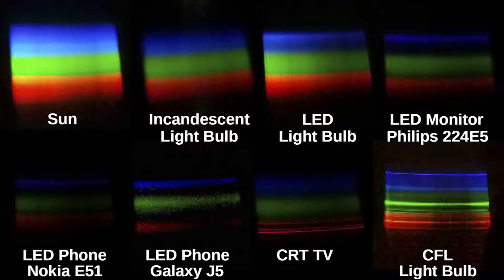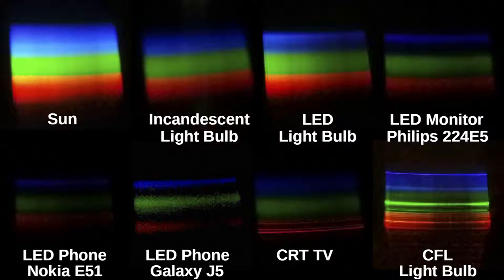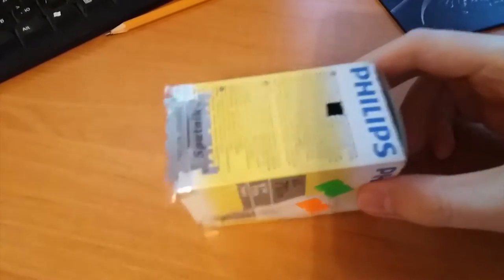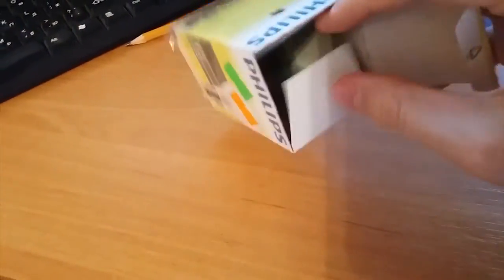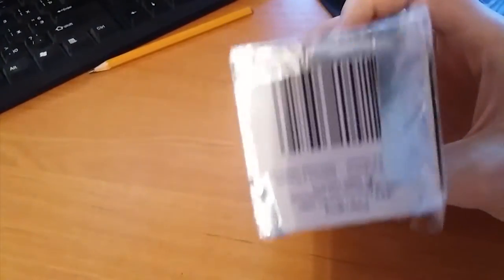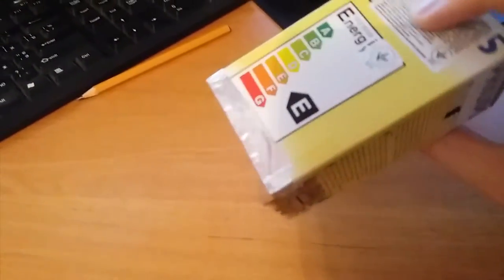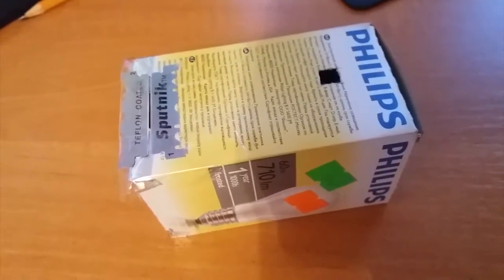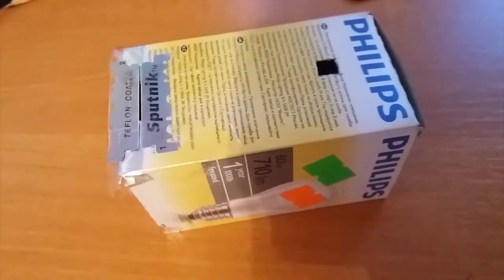Sun vs Incandescent vs LED vs CRT vs CFL. See Color Spectrum by Using CD Spectroscope.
Using CD spectroscope to show color spectrum of the sun, light bulbs (incandescent, LED, CFL), CRT TV, LED backlight of the monitor Philips 224E5, phones (Nokia E51, Samsung Galaxy J5).